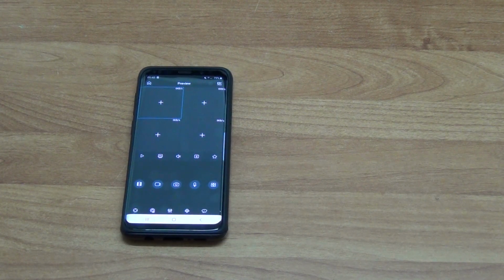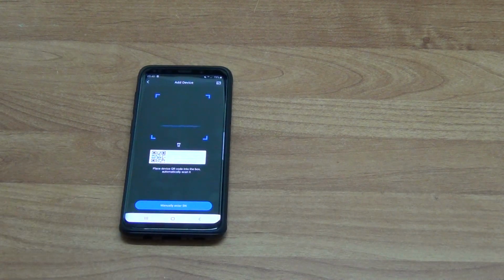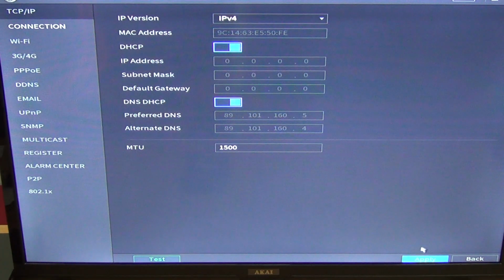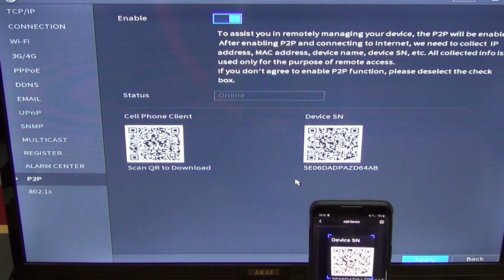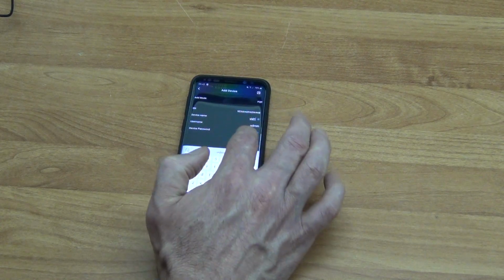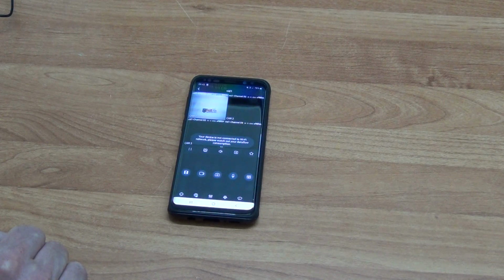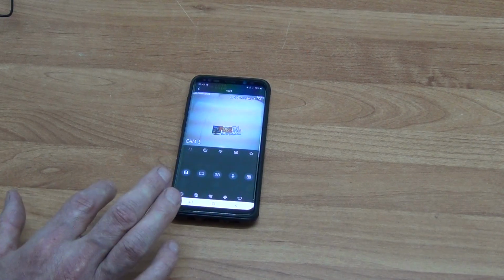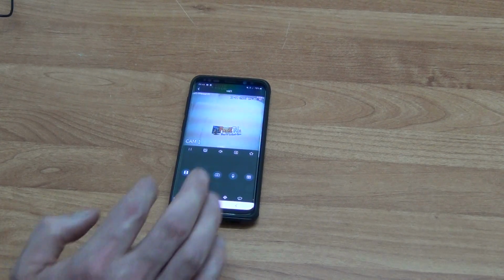How to setup gDMSS Plus/iDMSS Plus for Remote Viewing Dahua DVR/NVR